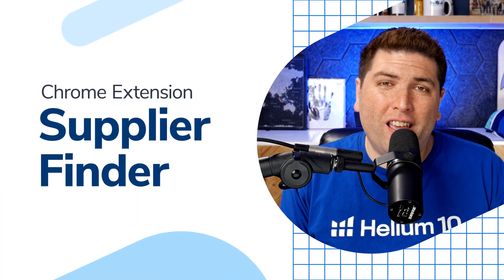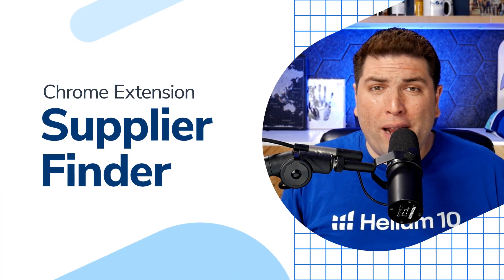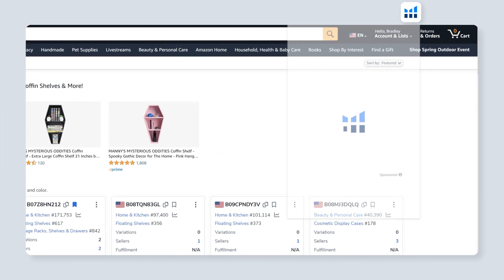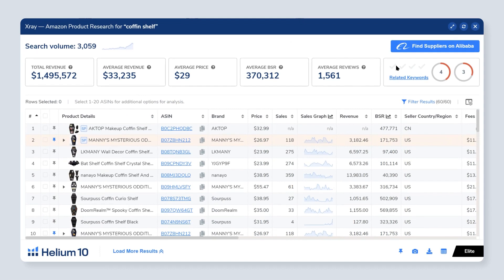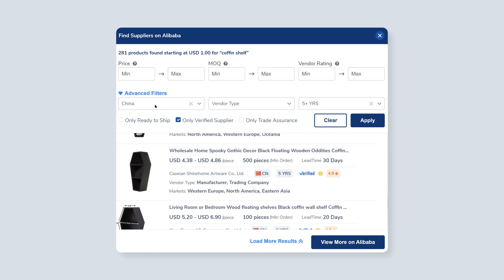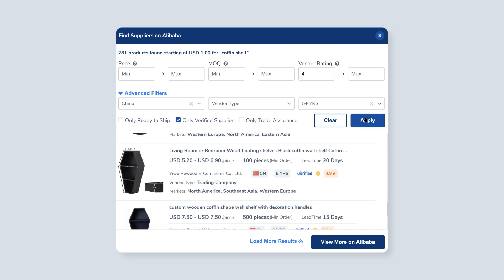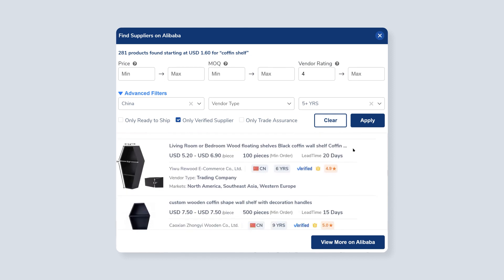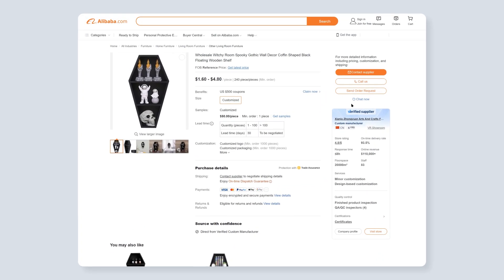Amazon FBA Supplier Finder | Helium 10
If you’re searching for an Amazon FBA supplier finder/tool, check out Supplier Finder online today! Helium 10 and Alibaba have partnered to provide you with a streamlined way to find products, suppliers, and demand on both Amazon and Alibaba.com.

Access this tool within Helium 10’s FREE Chrome Extension!

Find suppliers for Amazon FBA by simply visiting a product on Amazon that you’re interested in selling yourself, opening up the Helium 10 Chrome Extension, clicking on “Xray - Amazon Product Research,” and clicking on “Find Suppliers on Alibaba.”